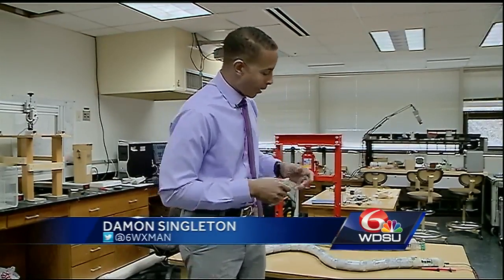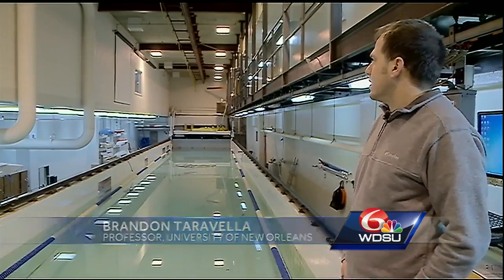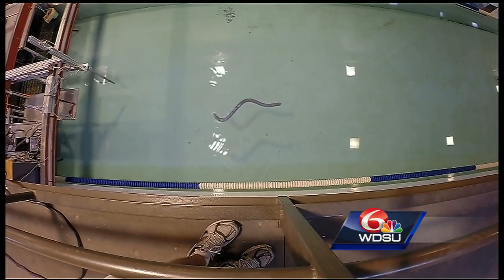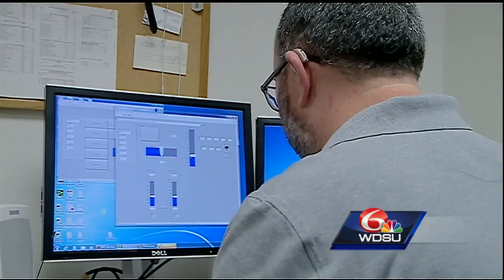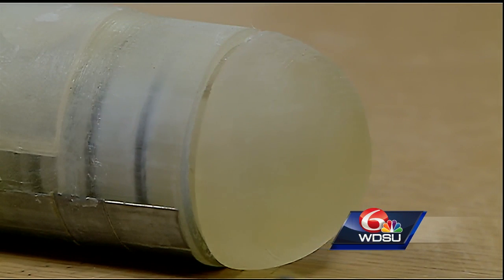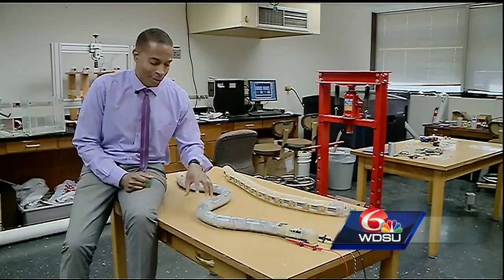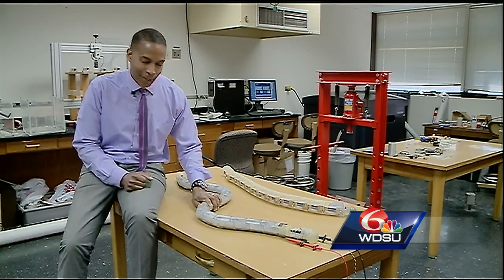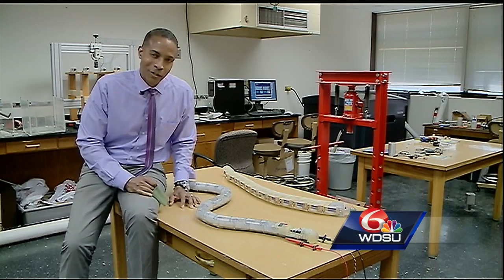UNO researchers help U.S. Navy test, develop robotic eel project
The University of New Orleans received a three-year, $418,00 grant to continue and expand a U.S. Navy robotic eel project.